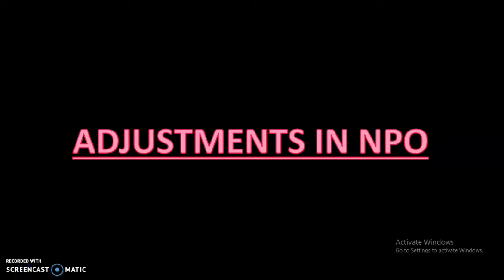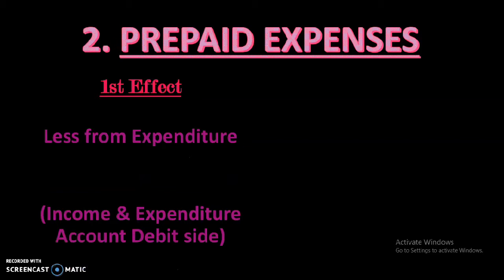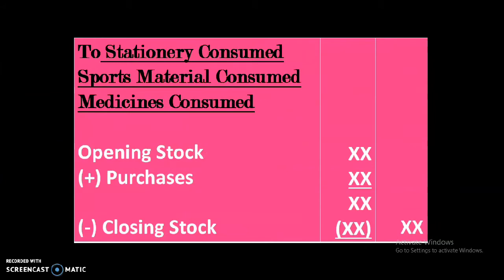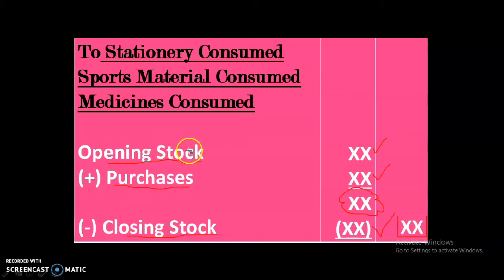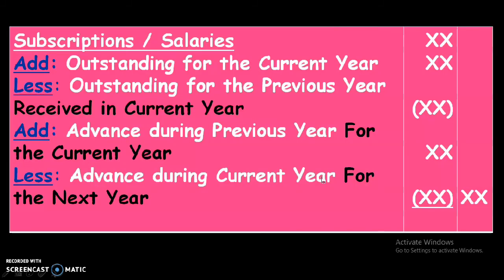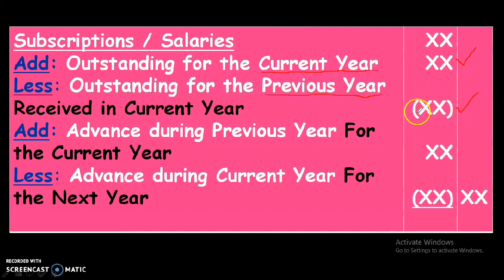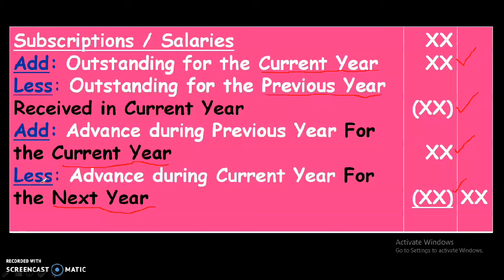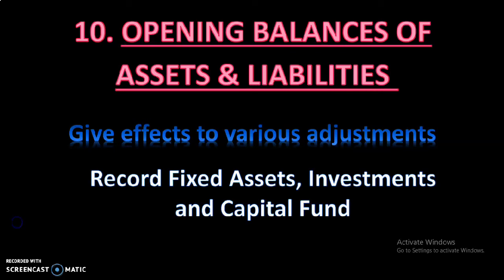B.K.S.X.J.C.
NPO Adjustments